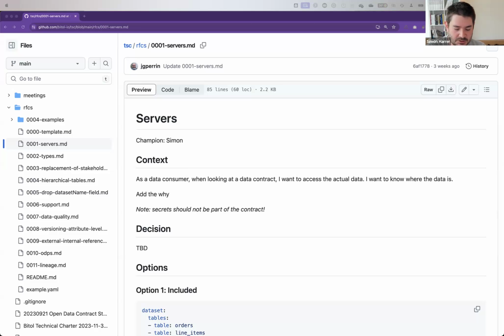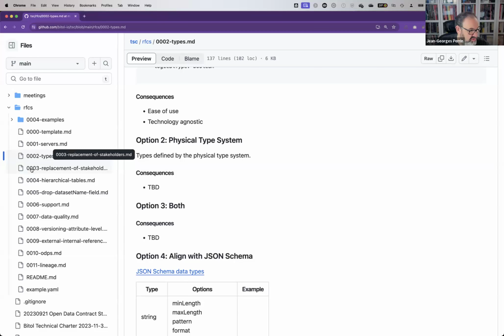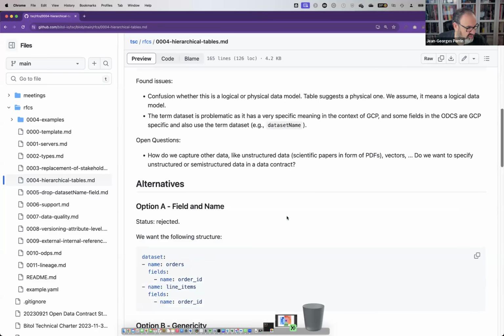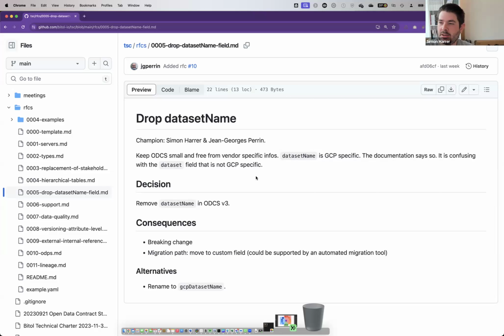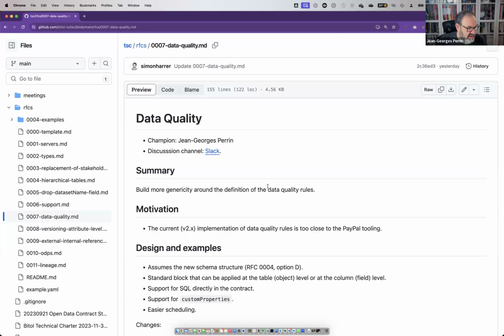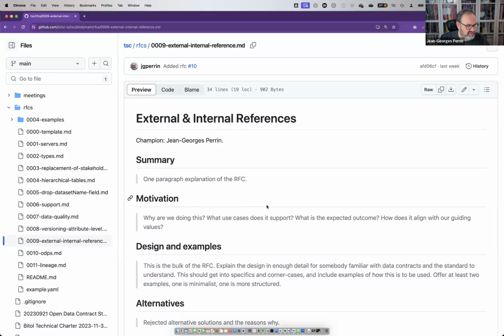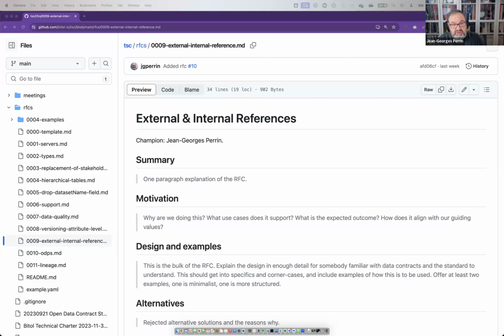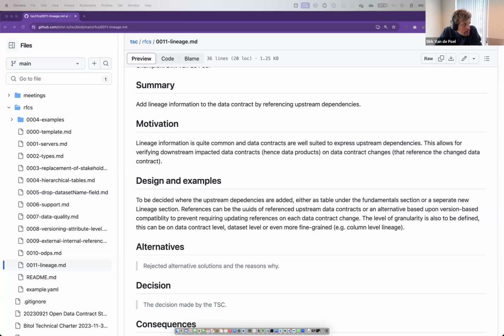2024-04 Bitol TSC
Bitol TSC meeting for April 2024.